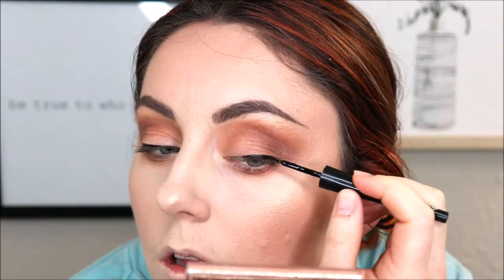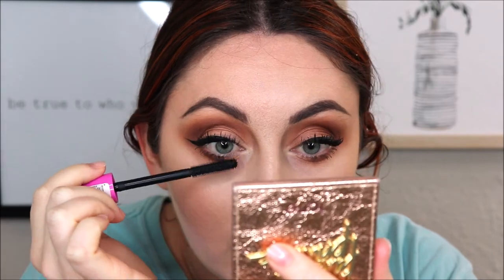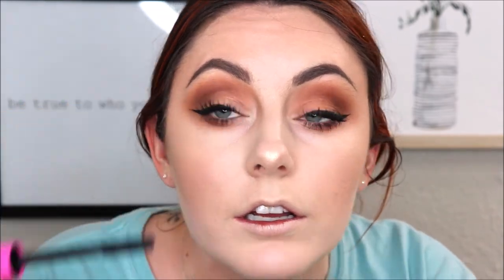trying the viral powder before foundation hack ... a makeup tutorial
What is this ridiculous tik tok hack going around right now... why would you set your moisturizer before you put on your foundation. I had to test this out myself...

I have been getting alot of requests to show what products I use and so I figured this would be a great time...since I cant go anywhere...and im self quarantined like the rest of you guys.

Vibes are weird these days, the color orange is weird. If you want to see me dying my hair here is the video for that :

My last video was a makeup tutorial with even more orange you can watch that here:

I want to open up a comment thread and talk to you about all the things!

Products Used:
I DEW CARE Say You Dew Moisturizing Vitamin C Gel + Cream
Coty Airspun Loose Face Powder 2.3 oz. Translucent Loose Face Powder
Fit Me Matte & Poreless Foundation Makeup - Maybelline
Morphe Fluidity Full-Coverage Concealer
Tarte Amazonian Clay Waterproof Bronzer - Park Ave Princess
Tarte Goddess Glow Highlighter
Diamond Glow Powder | Illuminati – Artist Couture
Soiree Diaries Eyeshadow Palette - PUR Cosmetics
Elf Liquid Eyeliner - Jett Black
Essence i love extreme crazy volume mascara
Elf Setting Mist
Elf Lip Crayon in Natural
Freck XL the original freckle

Equipment:

Camera:
Canon EOS Rebel T7i Digital SLR Camera w/18-55mm f/4-5.6 IS STM lens

Ring Light:
Neewer 10086031 Dimmable 18-Inch Diameter 75W Ring Fluorescent Flash Light And Stand Kit

Soft Boxes: Neewer 700W Professional Photography 24x24 inches/60x60 centimeters Softbox with E27 Socket Light Lighting Kit

XOXO, Danielleishhh